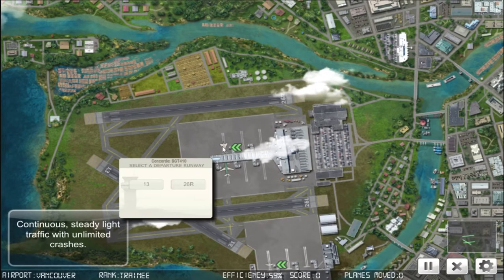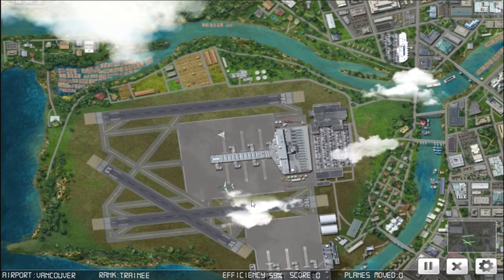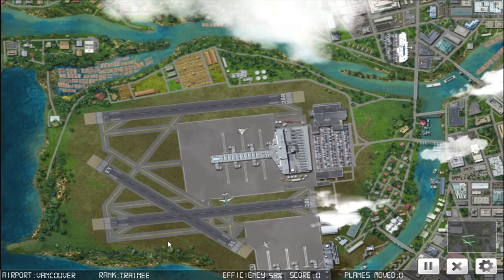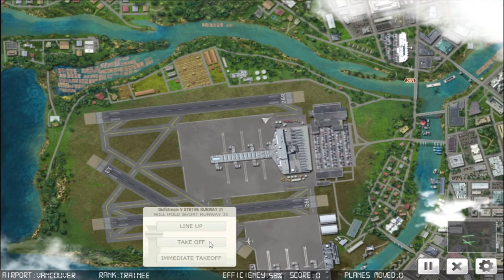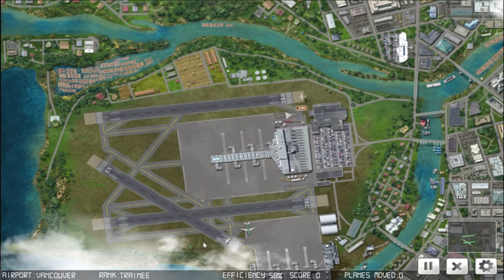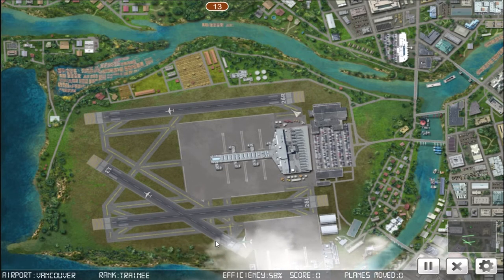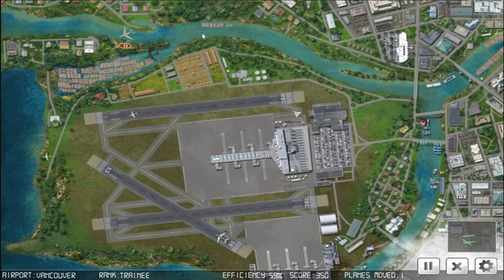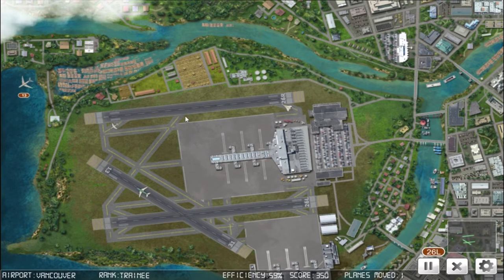Vancouver Air Traffic Controller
managing an air traffic controller at Vancouver International Airport.